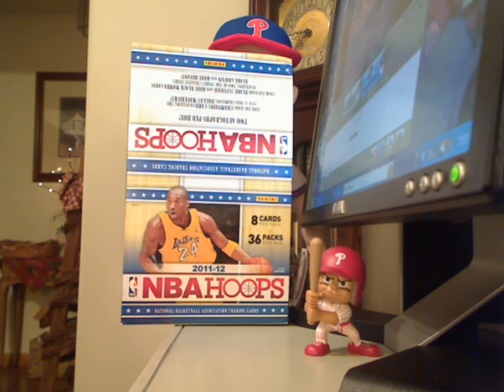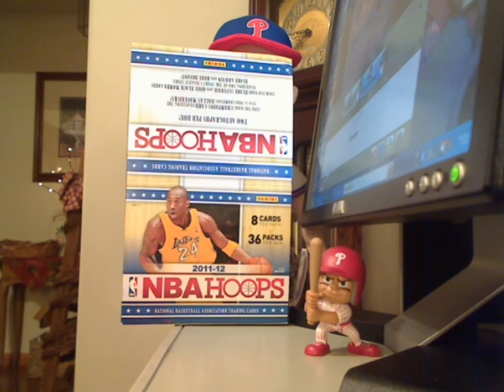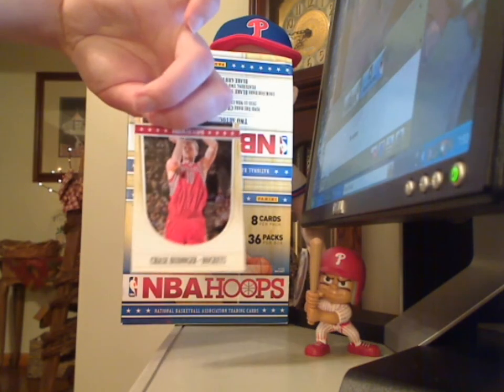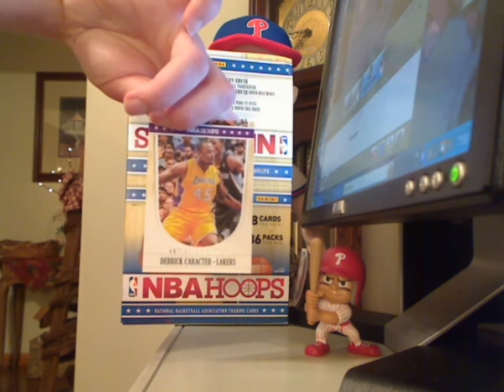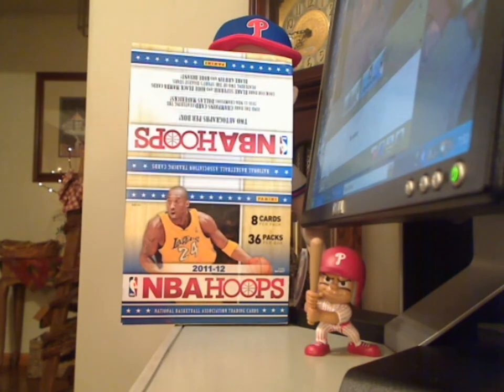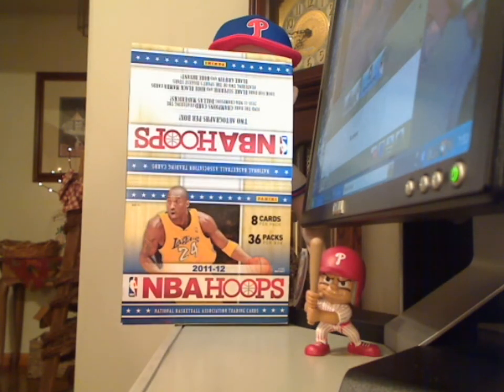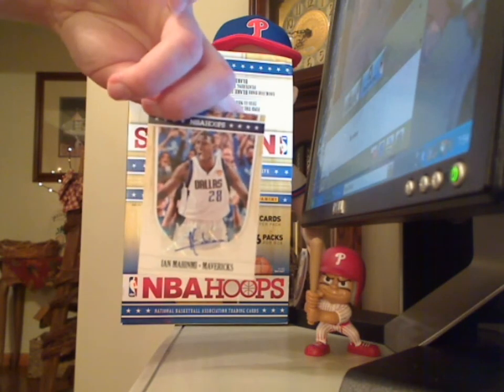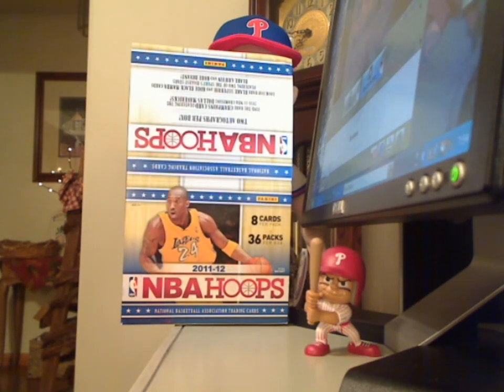2011 - 2012 NBA Hoops Box Break Recap